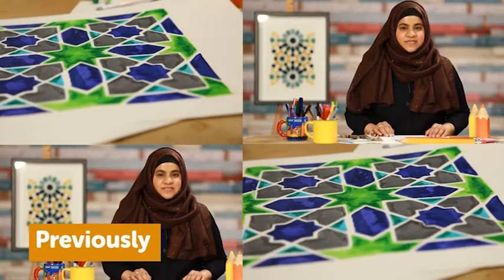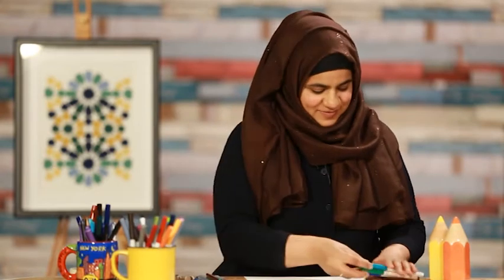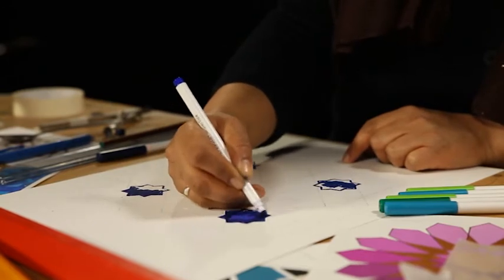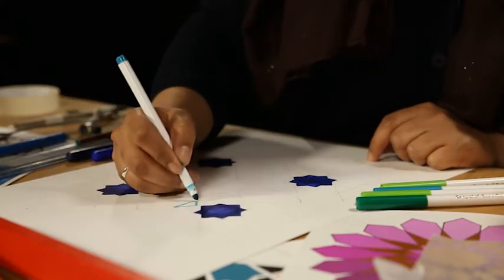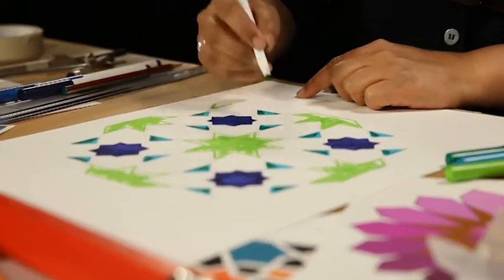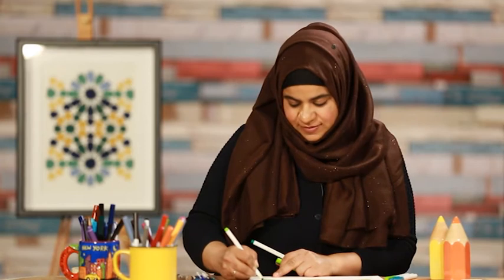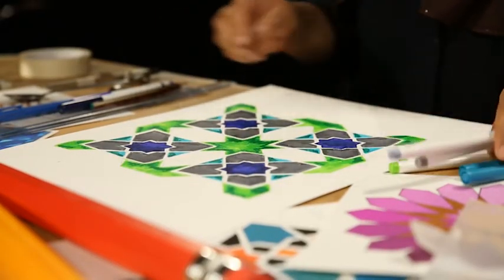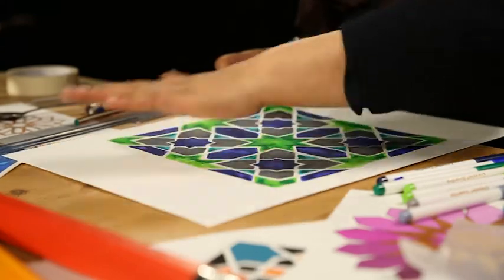IC Kids: Let's Be Creative Episode 10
A show inspiring young ones to be creative and use their imagination through arts and crafts.